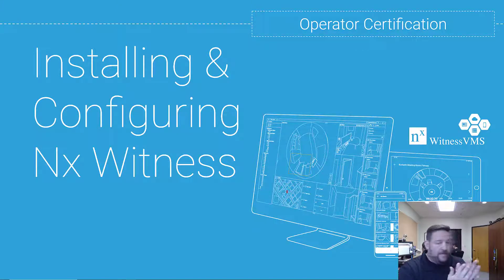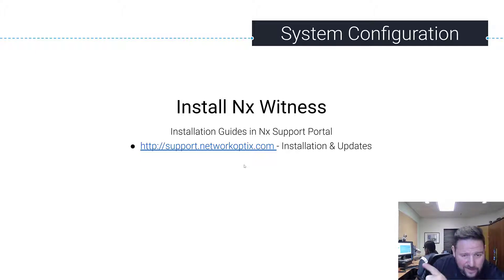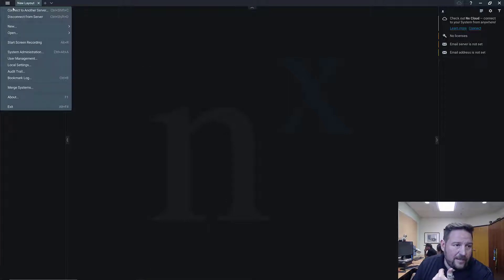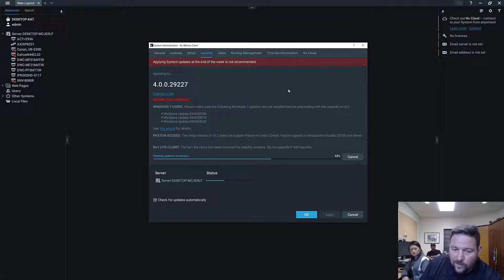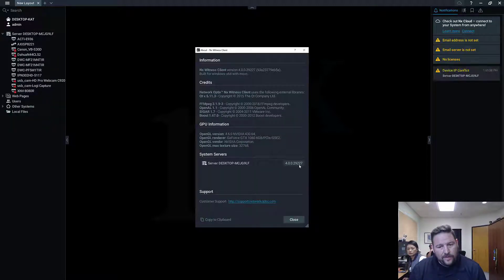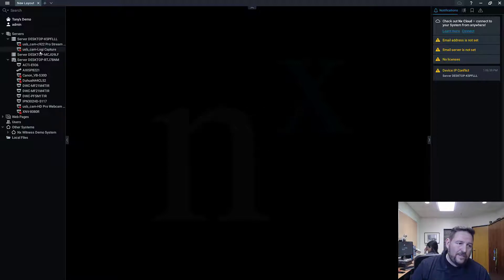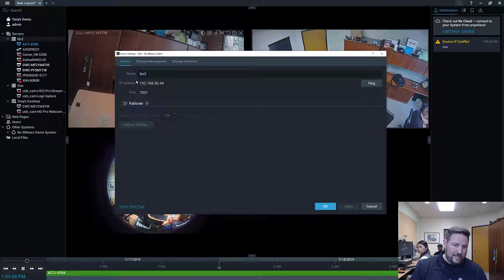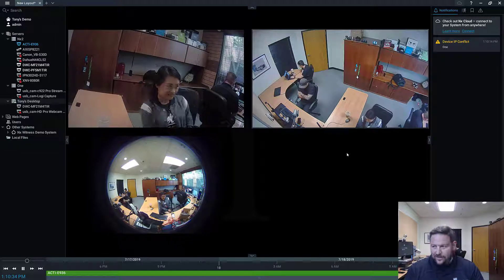9 - Download and Install Nx Witness - Nx Operator Certification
Downloading and installing Nx Witness is fast and simple - requiring no prerequisite software

PLEASE NOTE: The Nx Demo System is currently offline until further notice.